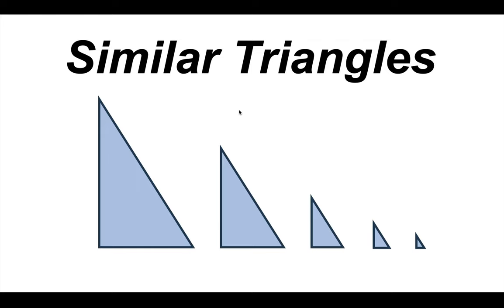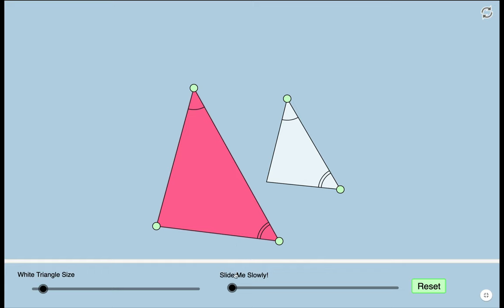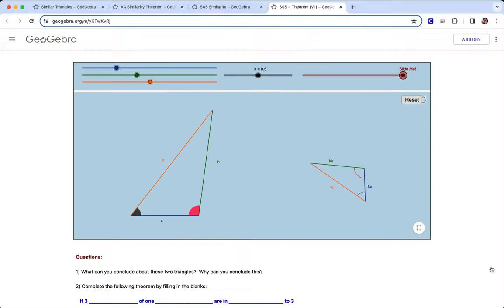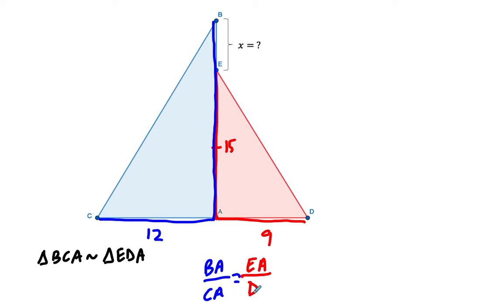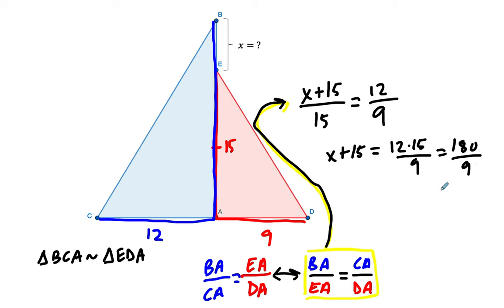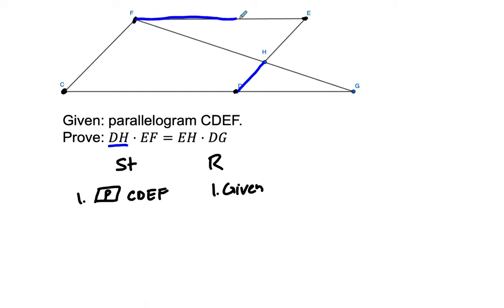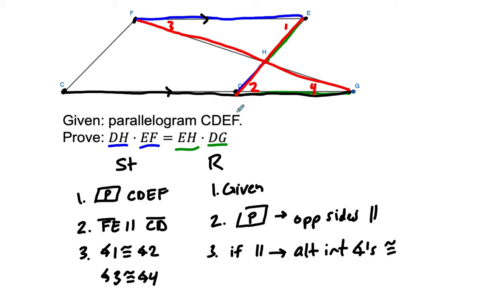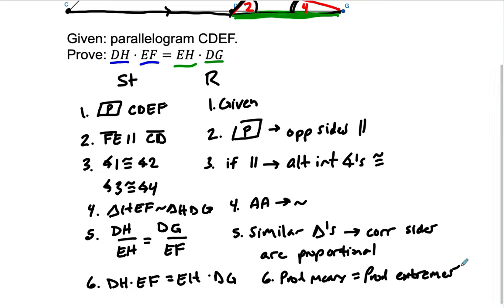Proving Similar Triangles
In this video, we briefly introduce the idea of proving that triangles are similar and look at two quick problems.